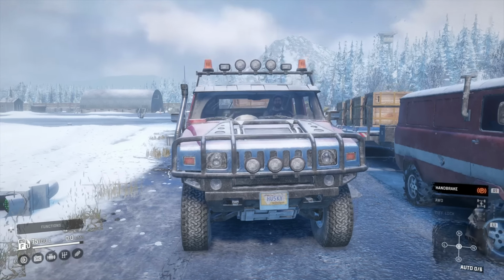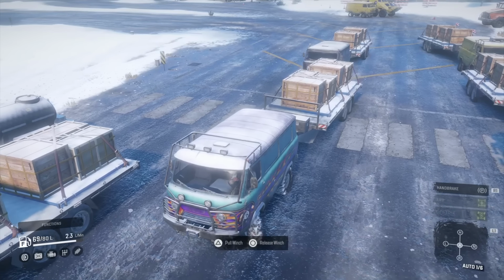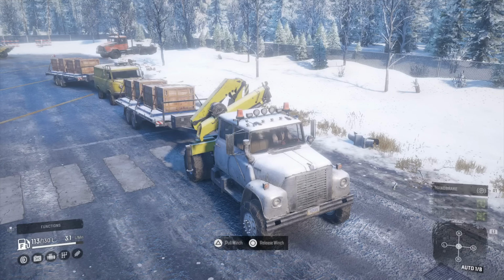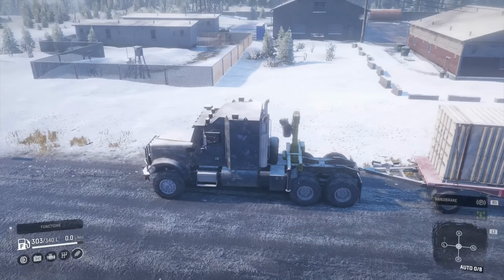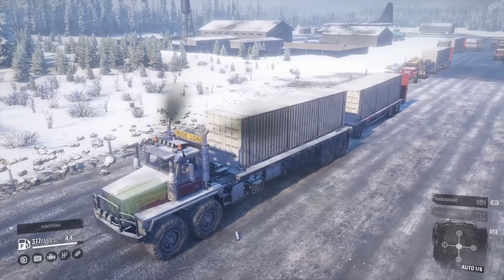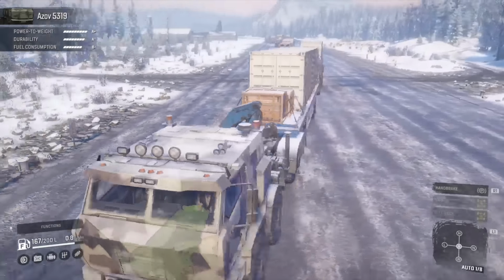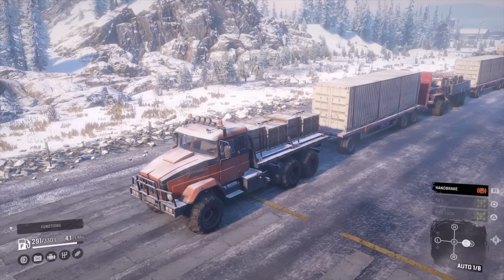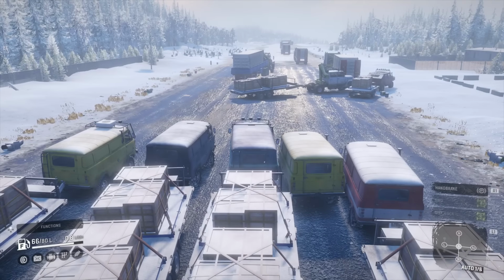SnowRunner All Cargo Options 1 To 12 Cargo And Various Best Set Up Options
SHAREfactory™

the Thomas the Dank engine song! Someone made it and it’s awesome lol! Not sure who made it though so here’s a link to the one with the most views

Mickey Avalon My Dick song lol! It’s a classic!